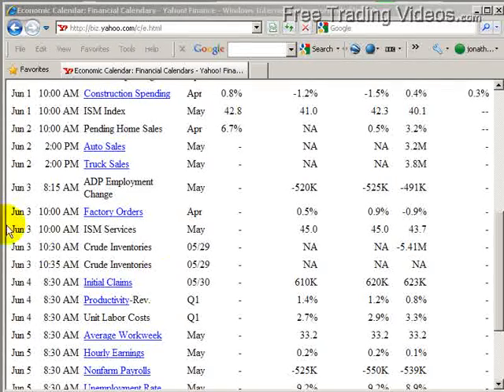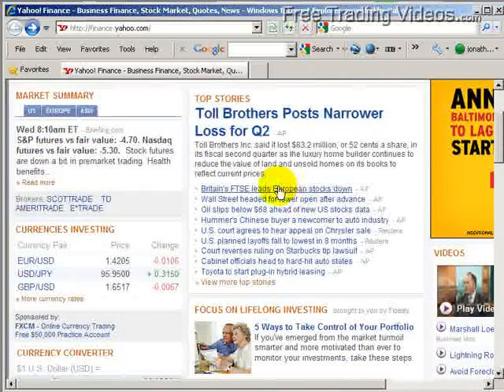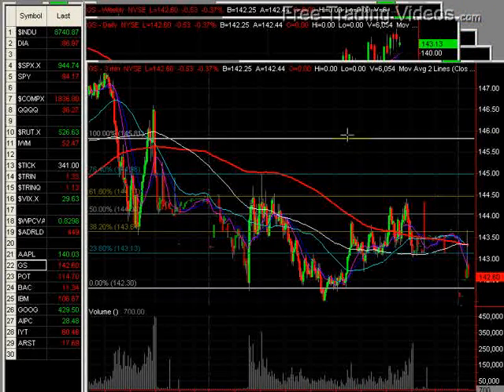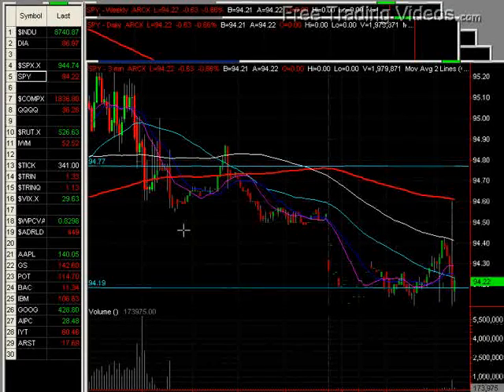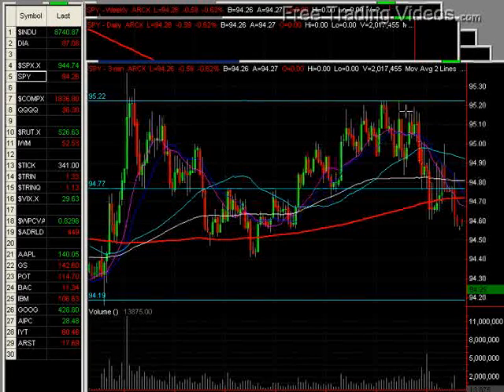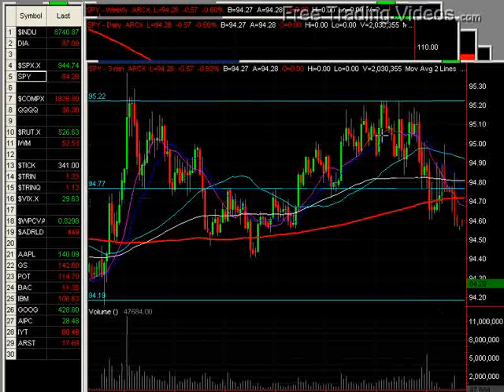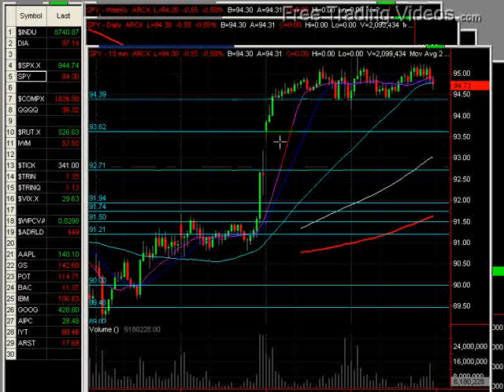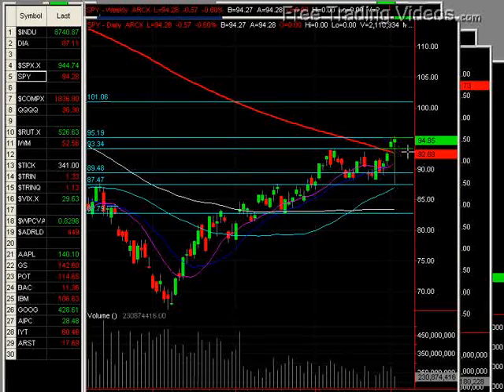June 3, 2009 FTV Morning Report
Good morning again all,

We are gapping down this morning after the nice run up and consolidation in price.  Yesterday I mentioned that the morning move was built on sand since the TRINs were rising at the same time the market was running.  VIX was in line but we did see a consolidation.  Today will be very telling especially if we hold up above the 200ma on the daily chart.

Talk to you at noon (est) and take care,

Matador : )